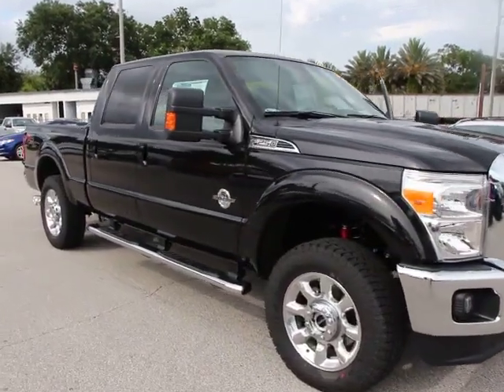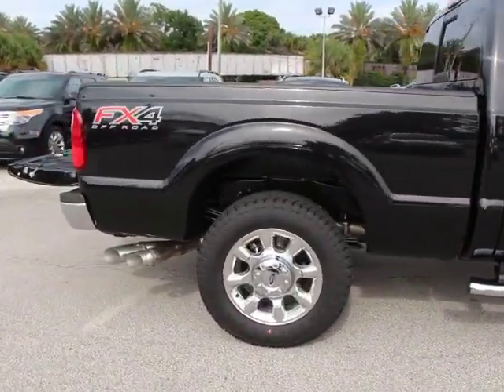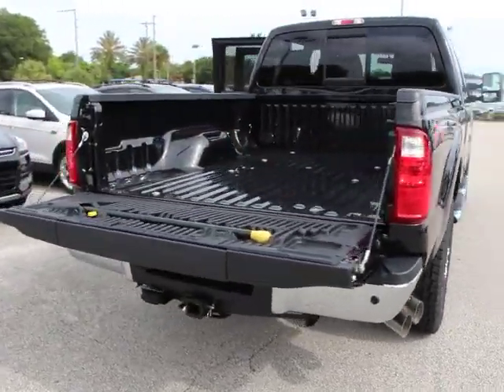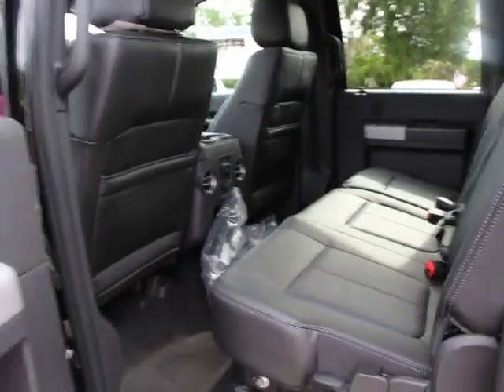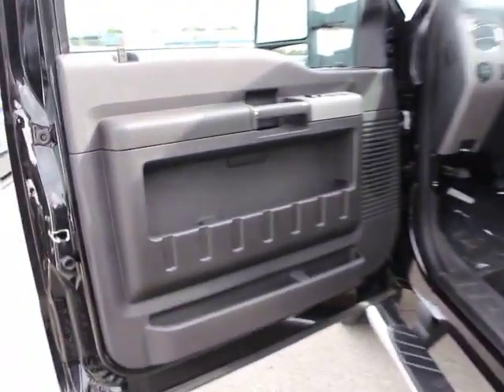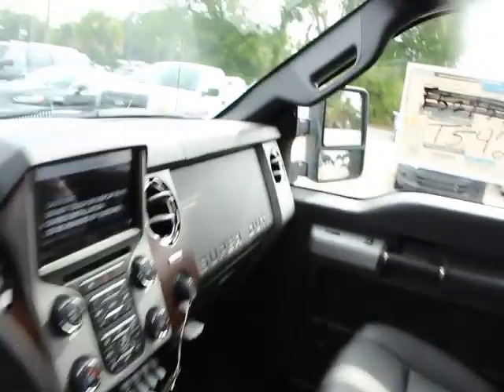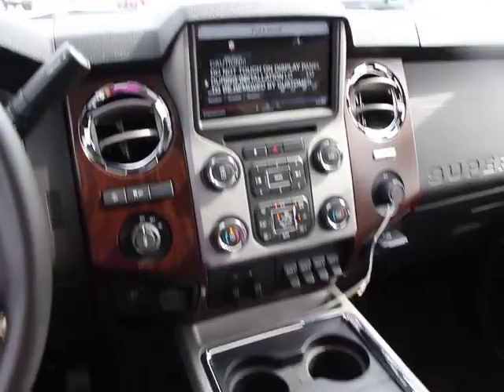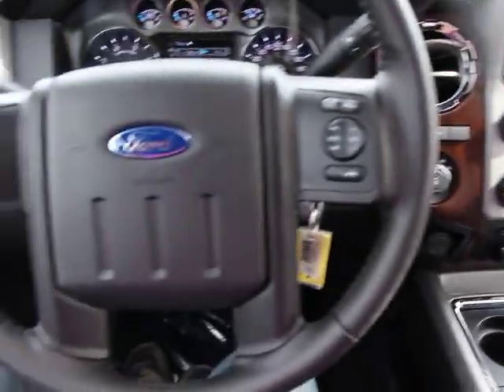2015 Ford Super Duty F-250 SRW Orlando, Maitland, Sanford, Deltona, Kissimmee T542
2015 Ford Super Duty F-250 SRW Lariat - Stock#: T542 - VIN#: 1FT7W2BT9FEA79955

DonReidFord
1875 S. Orlando Ave

REVERSE VEHICLE AID SENSOR,6.7L POWER STROKE V8 DIESEL,6-SPEED AUTO TR,ANS,LT275/65R20E BSW ALL-TERRAIN,3.55 ELECTRONIC LOCKING AXLE,RUBBER M